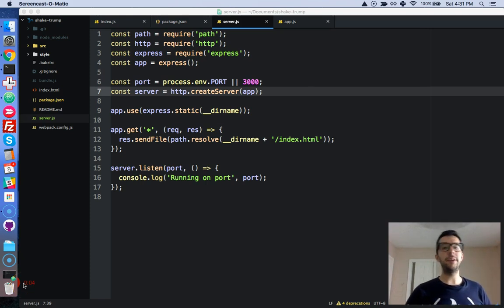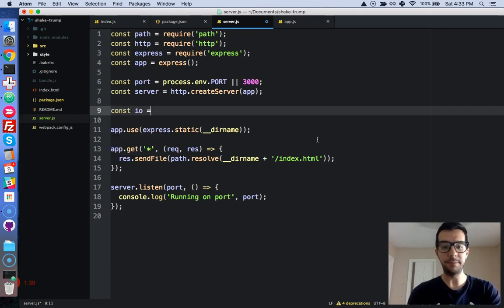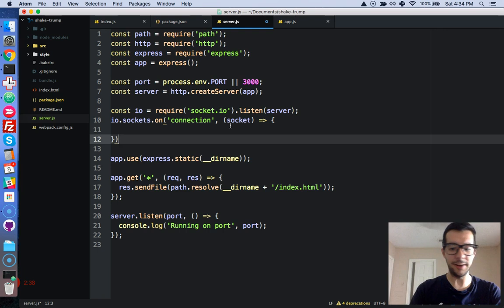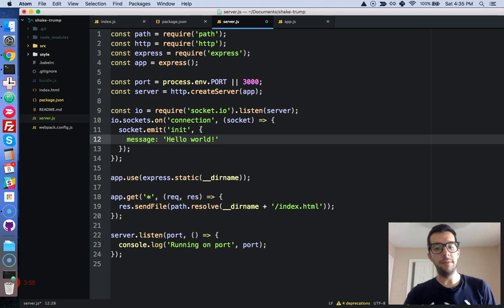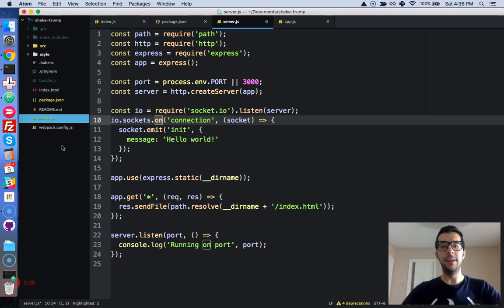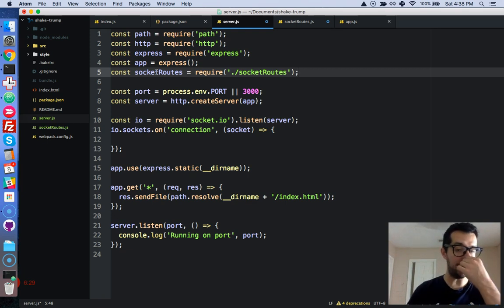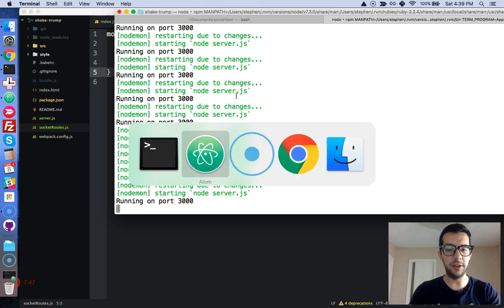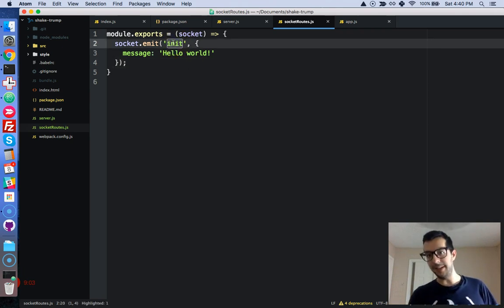Socket.IO on the Server - 4/9